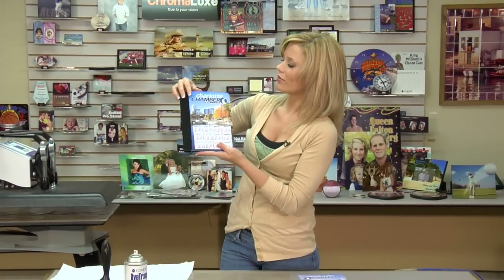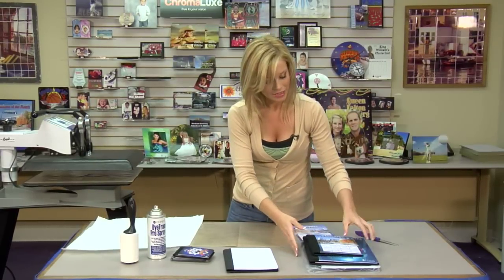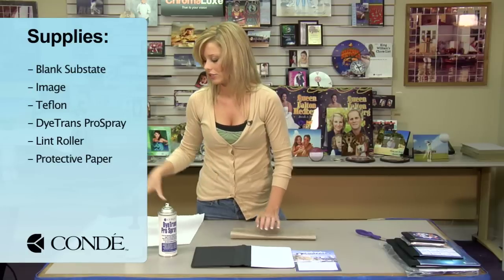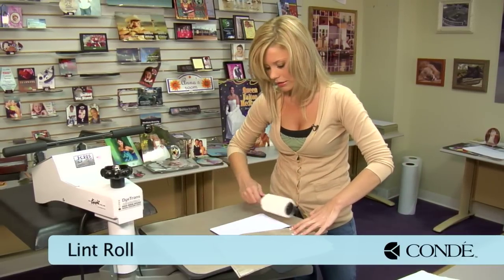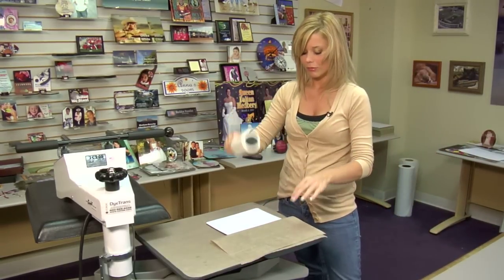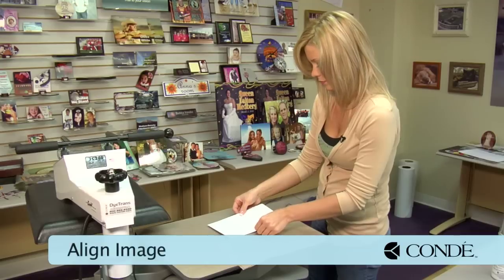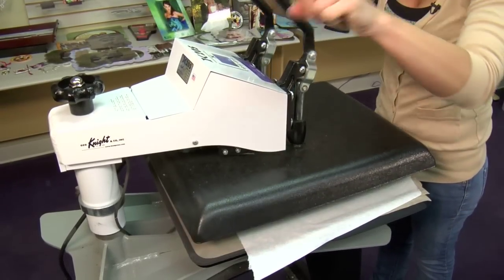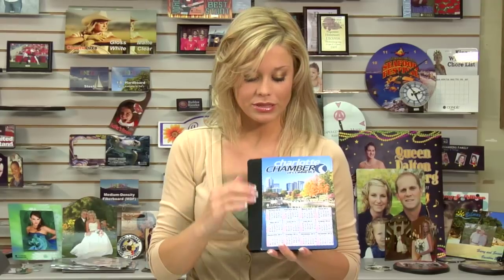Making Personalized Sublimation Notebooks for Resale -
Using a George Knight® DK20S heat press, Conde Systems Brittany Anderson shows how to add images to faux suede notebooks. Contact conde.com or call for information about working with personalized and imaged products created by dye sublimation and heat transfer applications. Check out our videos that show how and showcase all the products you can make on condeTV.com.

BDR35
BDR79
BDR912